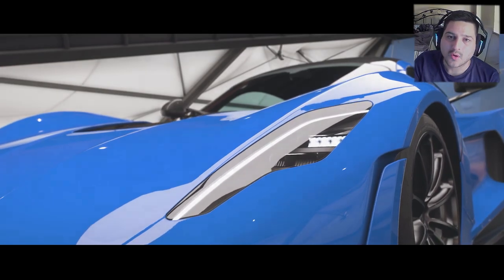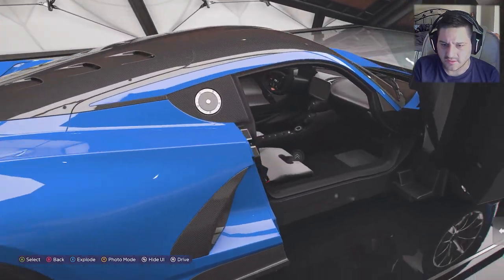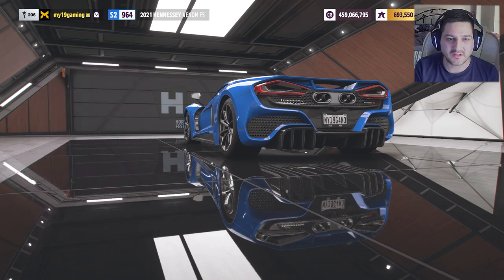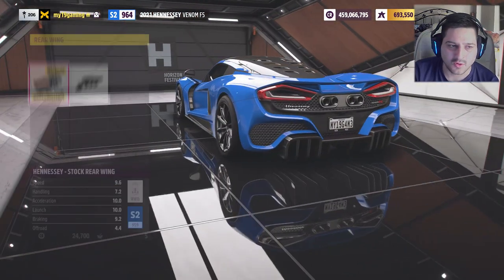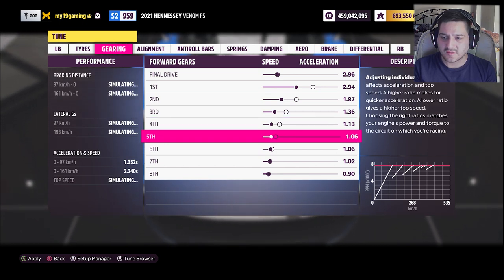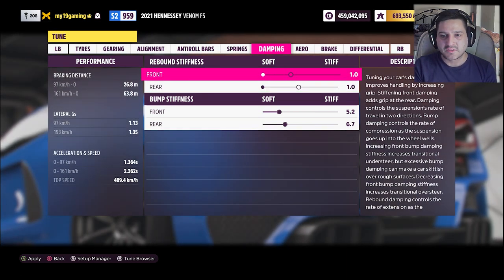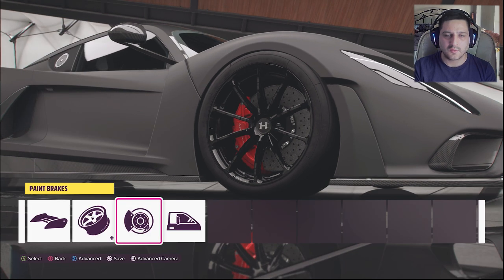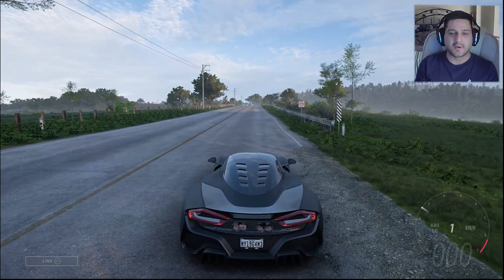Forza Horizon 5 - THE FASTEST CAR IN THE GAME????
Livery Share Code - 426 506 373